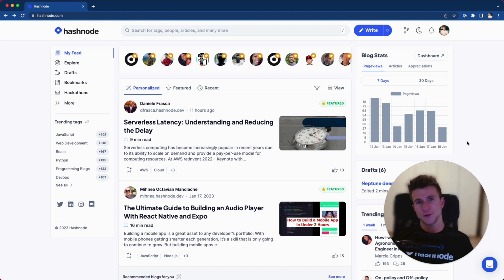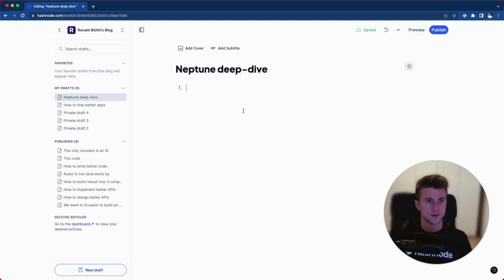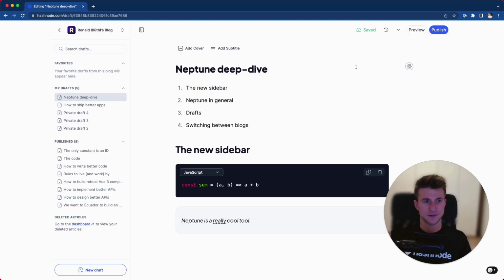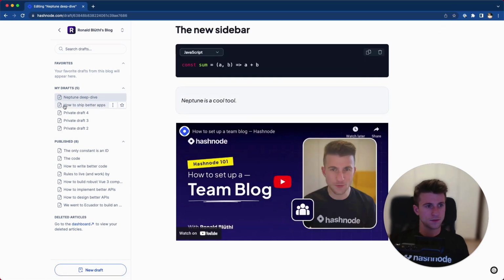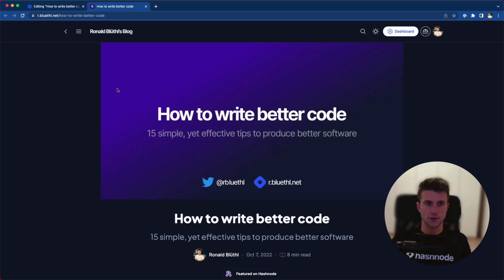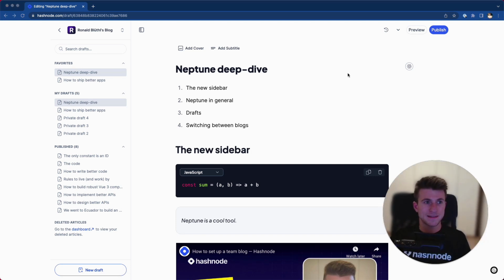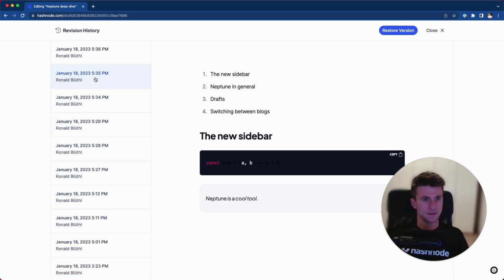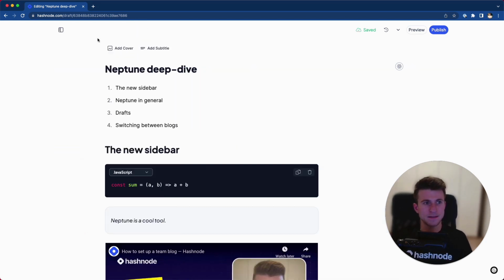A deep dive into Hashnode's new blog editor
Let's take a deep dive into Neptune and our new layout on Hashnode, the hassle-free blogging community for engineers, thought-leaders, and the dev community!

00:00:00 Intro
00:00:30 Neptune introduction
00:01:05 Neptune commands and content blocks
00:02:23 Previews
00:02:45 Embeds (YouTube videos)
00:03:27 Drafts
00:03:55 Favorites
00:04:18 Collapse sidebar
00:04:32 Published
00:05:03 New draft
00:05:48 Switch between blogs
00:06:40 Revision history
00:07:11 Publish
00:07:38 Wrap-up/Summary

Neptune, combined with the new editor layout, brings some major improvements to the writing experience on Hashnode. Distraction-free composing, seamless switching between drafts and published articles, and the most powerful WYSIWYG markdown editor around.

🛟 Need help with something? Reach out to our support team